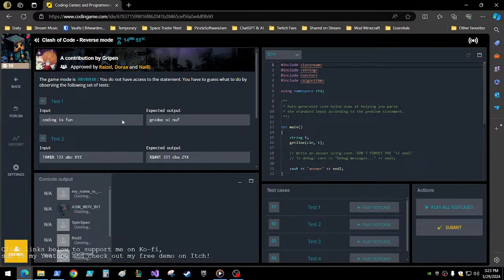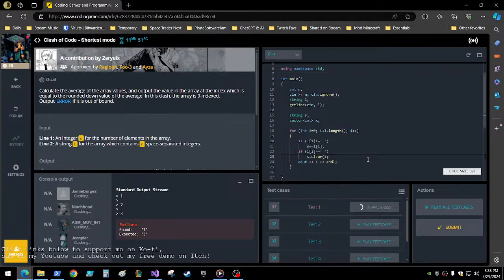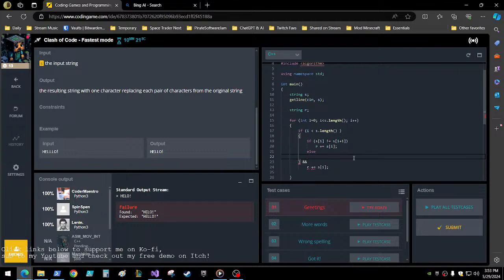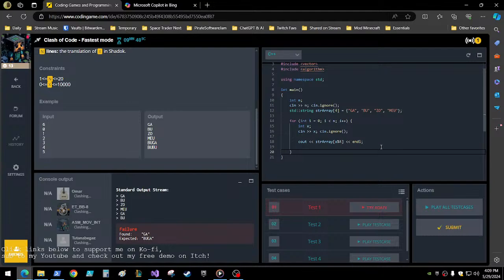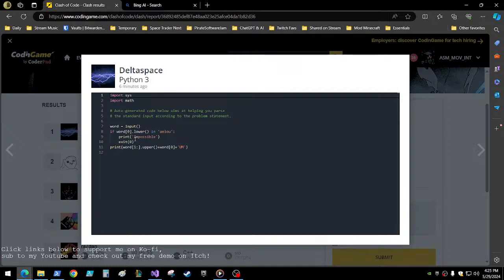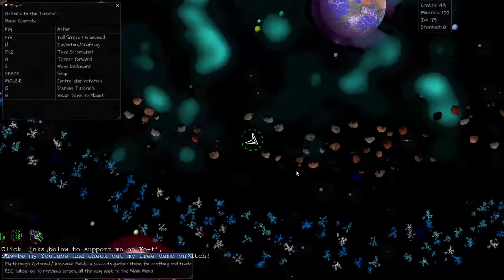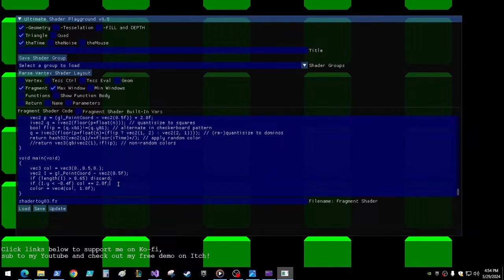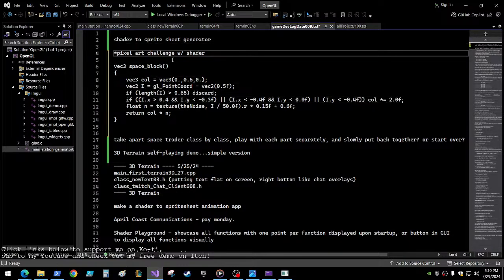Shader Pixel Art | C++ OpenGL | Solo Indie Game Dev | codingame